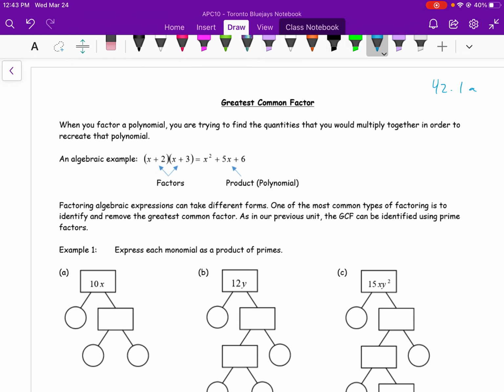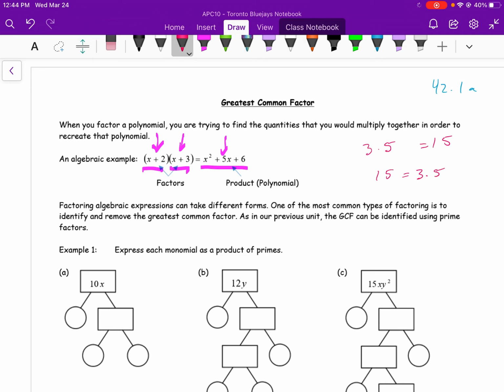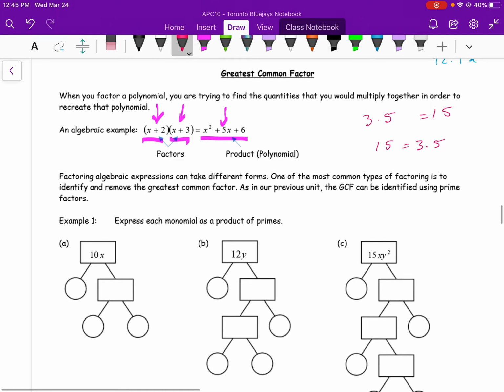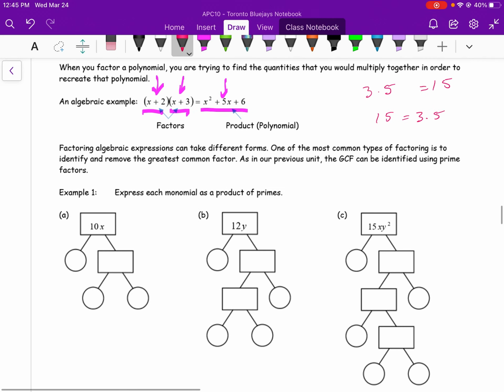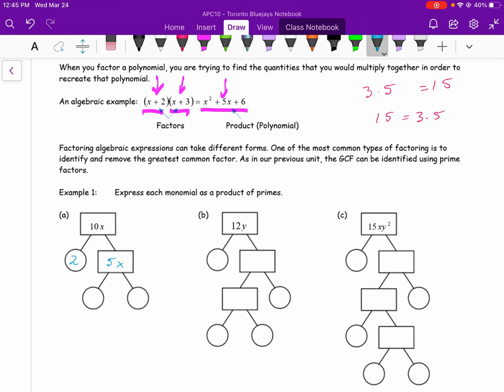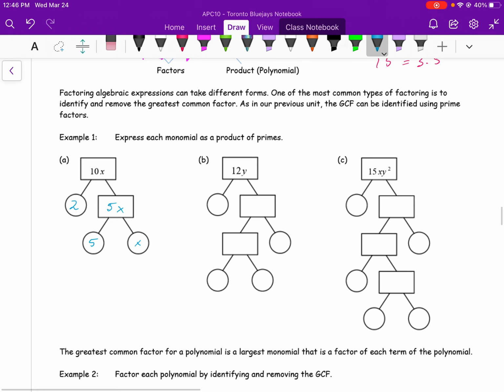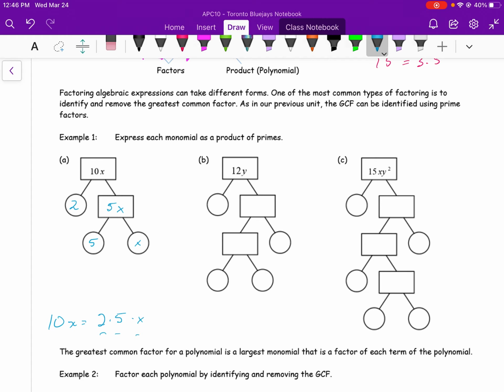APC10 41.1a Greatest Common Factor